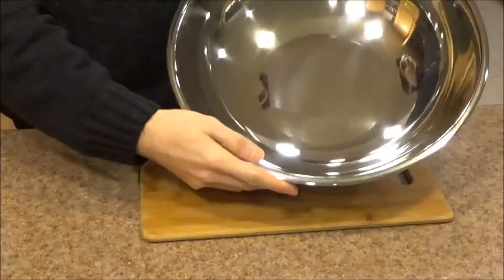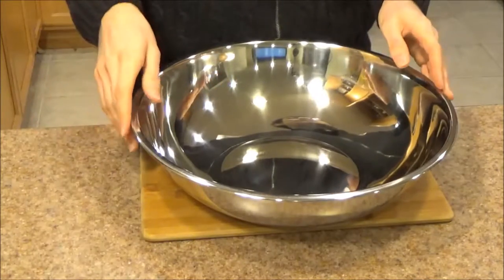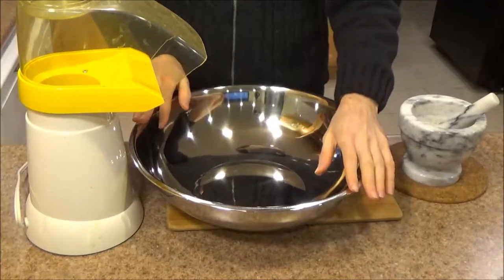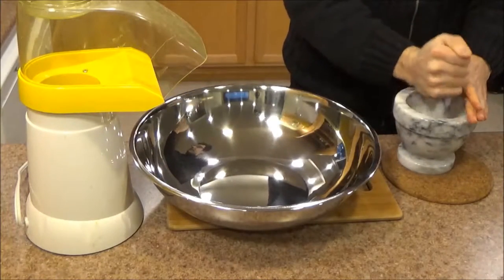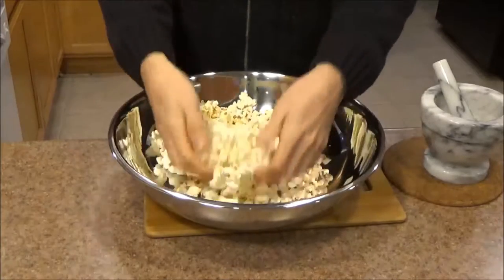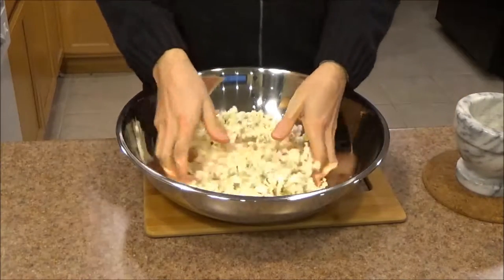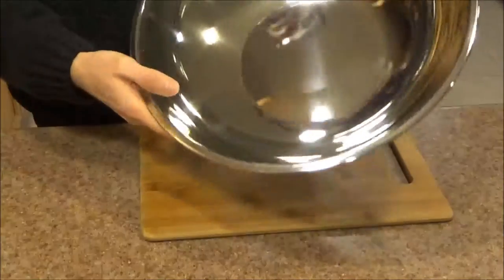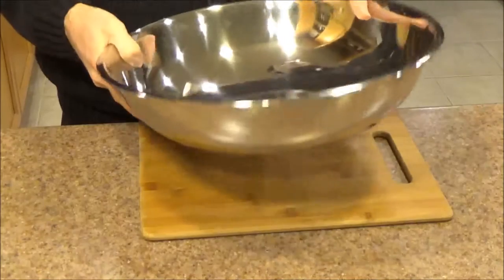Winco MXB-1300Q 13qt Mixing Bowl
Lots of thanks to the folks at TigerChef.com for providing me this item to review. If you are shopping for this item, please consider them. They have a low price guarantee and will price-match. And from my personal experience, their prices are usually well below other sites (especially a certain popular *unnamed* online retailer starting with an A).